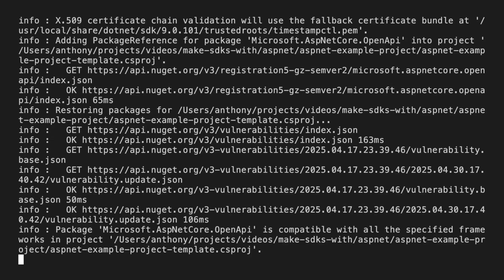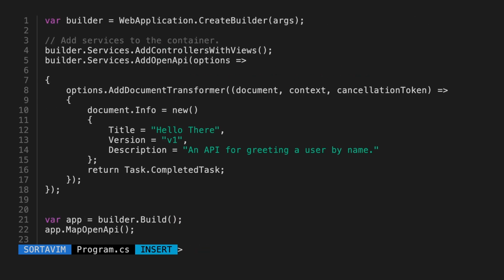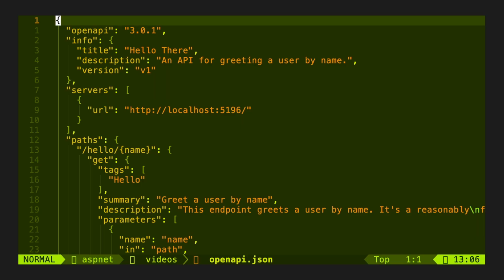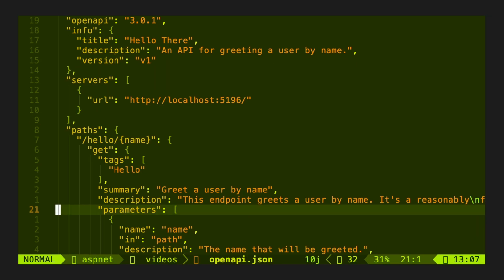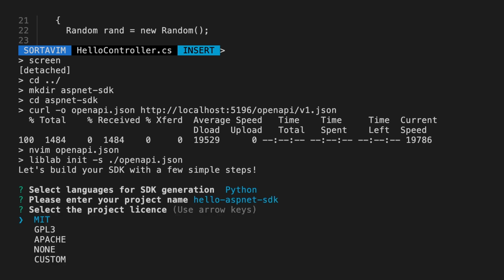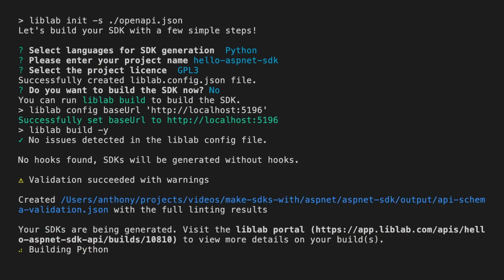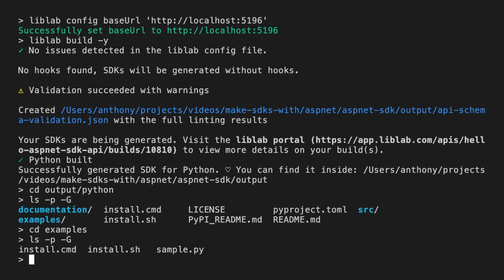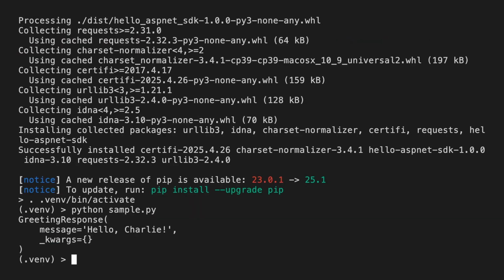Quick and Easy OpenAPI Specs with C# and ASP.NET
Learn how to generate your own OpenAPI specs for any framework

About liblab:

liblab builds developer friendly SDKs in multiple languages in minutes from your APIs.

00:00 Introduction
00:25 Install ASP.NET OpenAPI package
00:46 Add OpenAPI service
01:05 Annotate endpoints
02:05 Start an SDK project
03:07 Build your SDK
03:25 Try out the SDK!